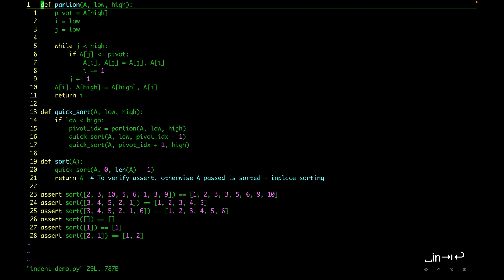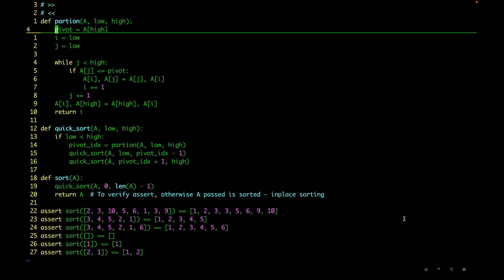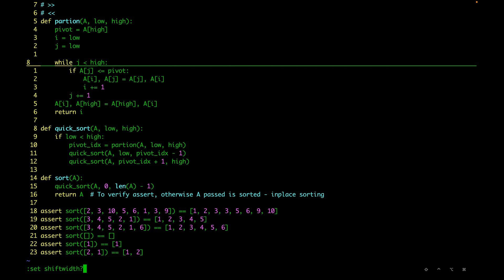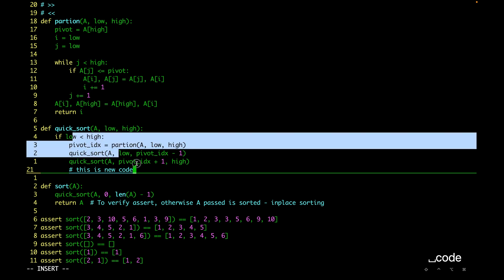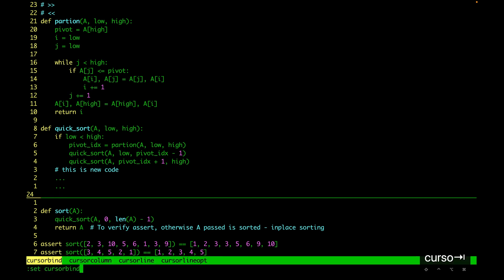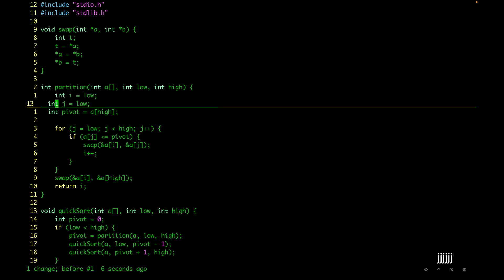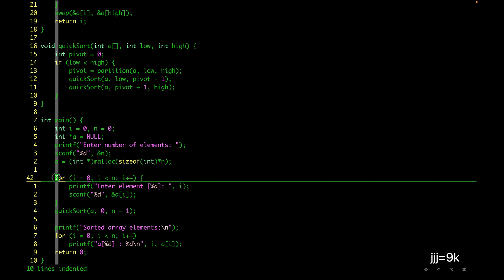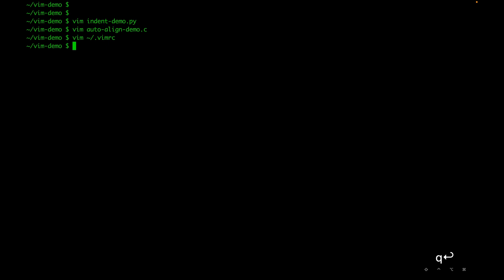09. VIM - Indentation and Code alignment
In this video, we will be diving into the world of VIM and exploring two important concepts: indentation and code alignment. These features are essential for writing clean and readable code, and VIM has powerful tools to help you achieve them quickly and easily. Whether you're a beginner or an experienced VIM user, this video will give you the knowledge you need to write more professional-looking code. Also, shows some settings: shiftwidth, cursorcolumn and autoindent.

00:00 - Indentation
01:55 - Control shift width using `shiftwidth` setting
02:49 - Indent current line from insert mode
04:25 - Code auto alignment